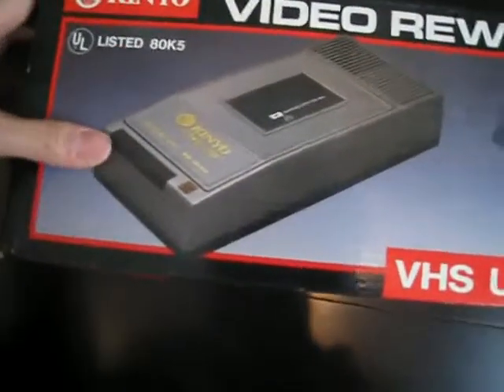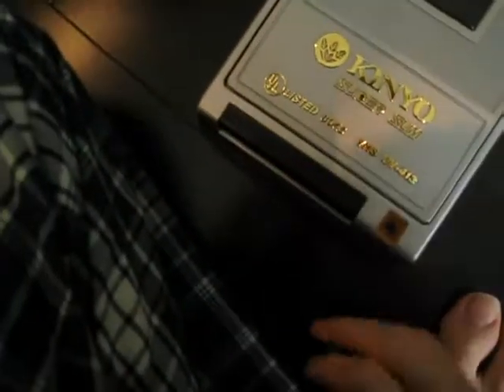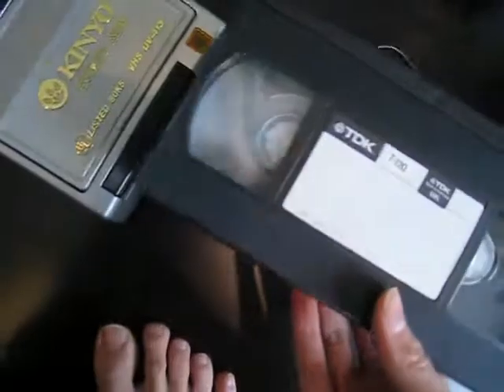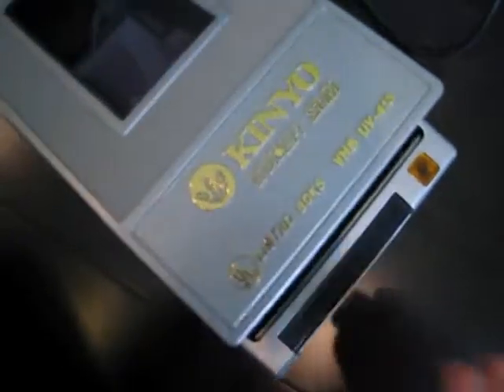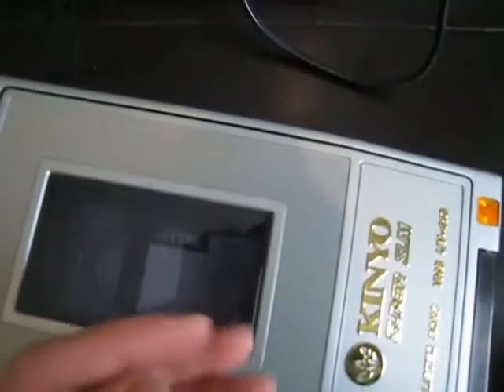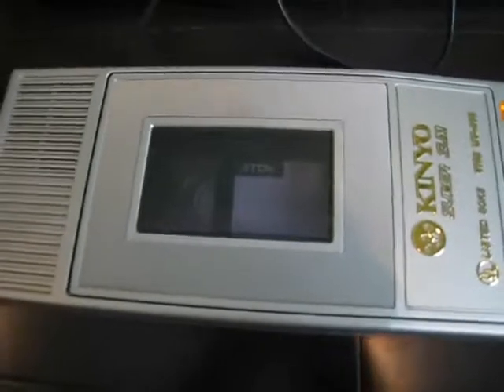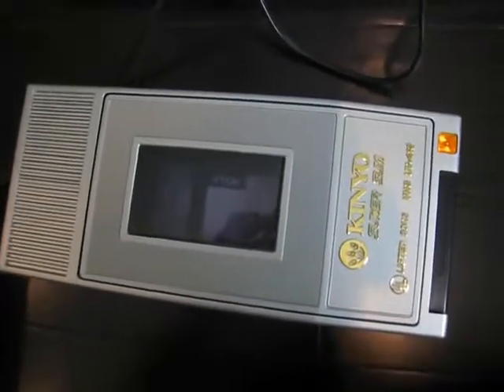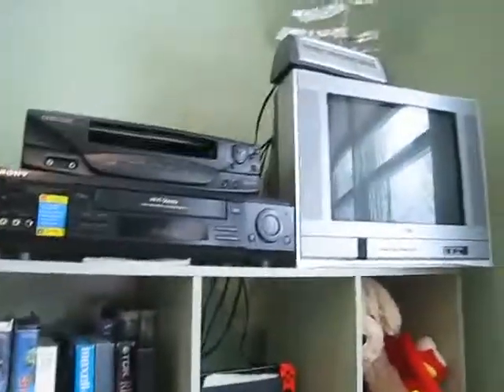Kinyo VHS Rewinder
Operation of a Kinyo VHS UV-413 Vhs tape rewinder.